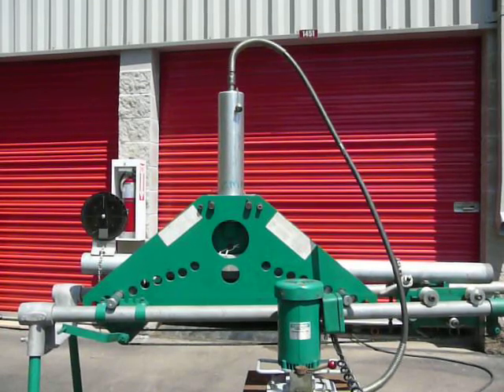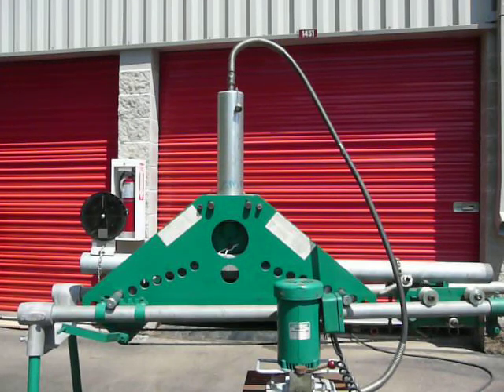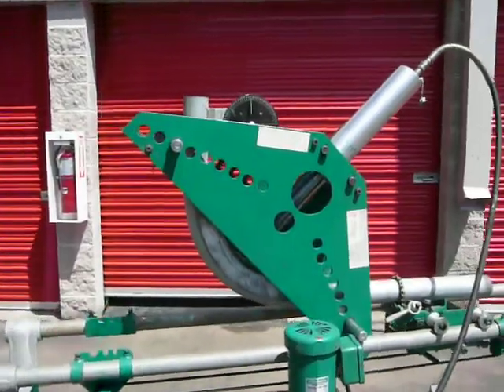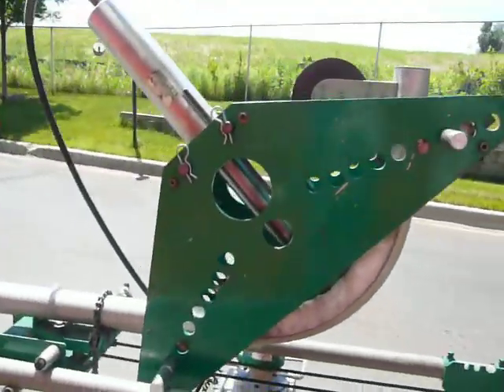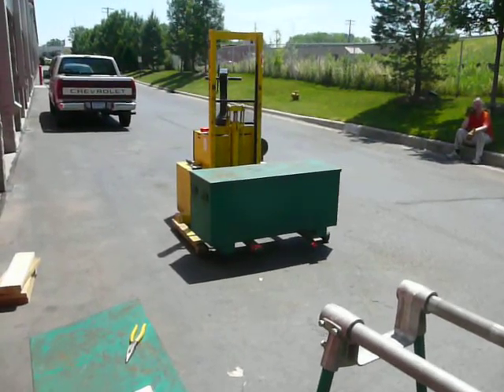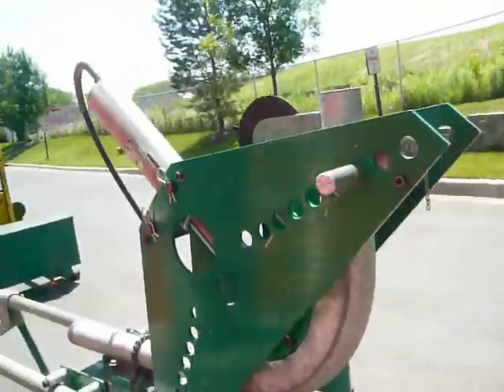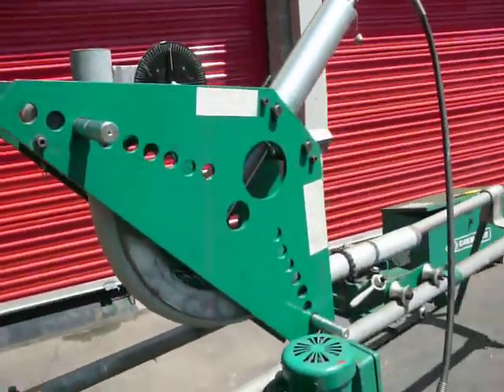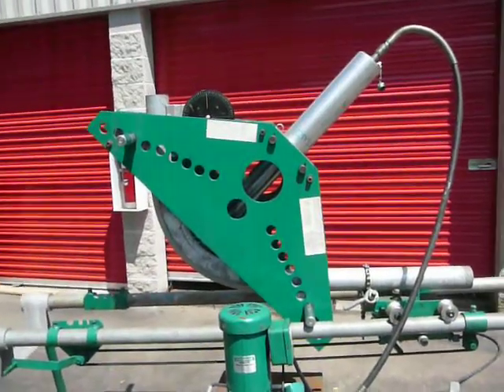Greenlee 884 conduit bender bending 3 inch RGC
Greenlee 884 conduit bender, using a Greenlee 960 SAPS hydraulic pump, sitting on a Greenlee 1803 bending table.
Bender is extremely clean, almost like new.  Came from a factory where it saw very little, if any, usage.